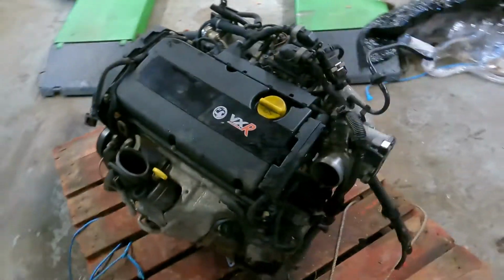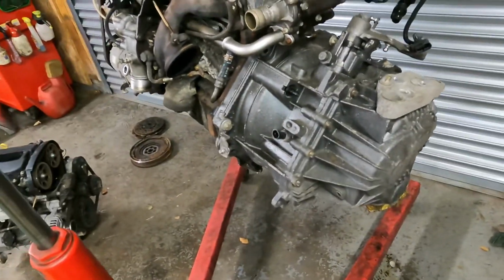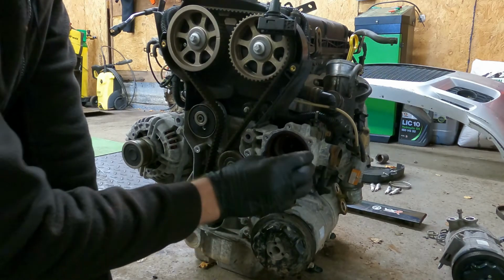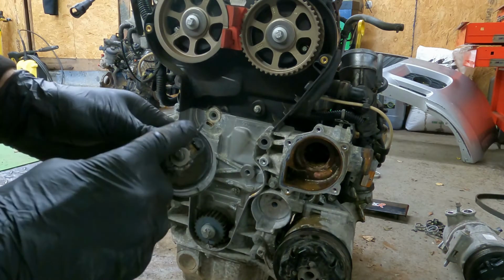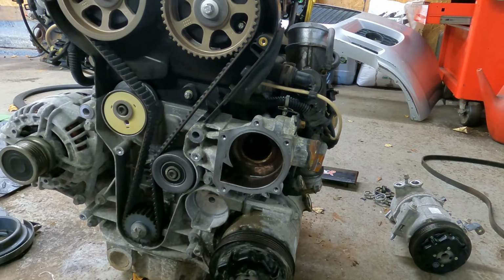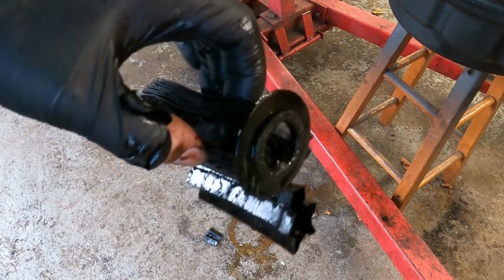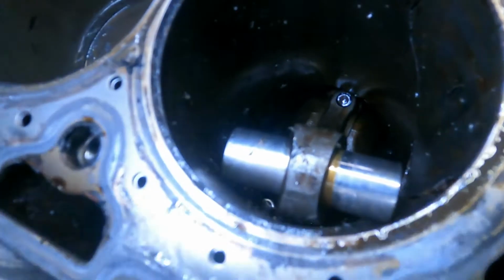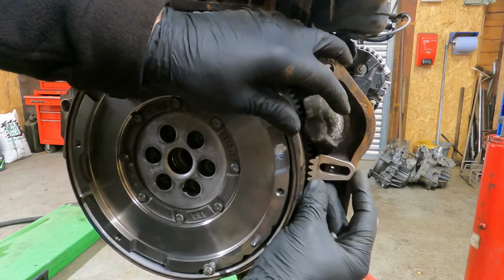Corsa VXR Engine Light Overhaul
This is a long video and I doubt many will watch start to finish but you may find parts enjoyable or useful.

So my buddy bought an Arctic edition on ebay with a failed engine (piston 4) so a replacement engine was sourced and I swap all the good bits over along with replacing some maintenance items such as the timing belt, water pump, clutch and dual mass flywheel. I do a fair bit of moaning in this video too about remapping and impact guns.

I hope you are enjoying the videos and I do really appreciate the feedback!

Any questions and comments good or bad welcome. I would appreciate any feedback

Andy
AMS Vauxhall